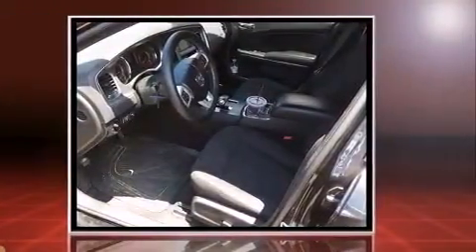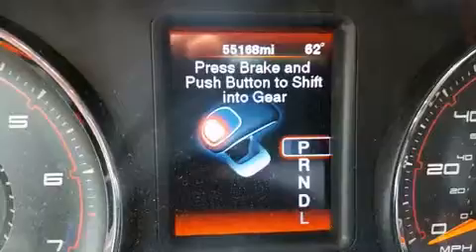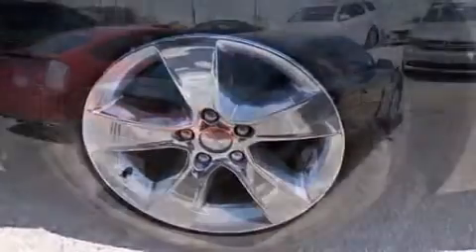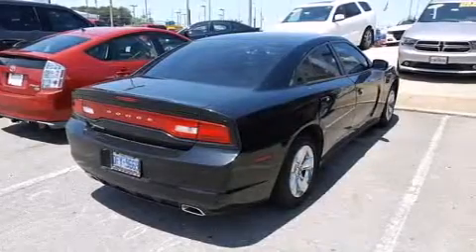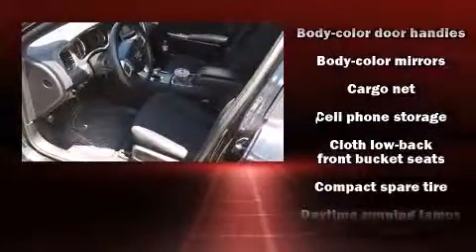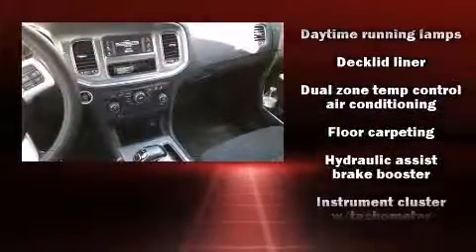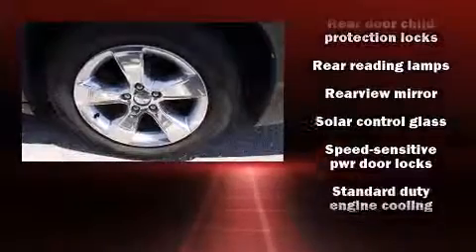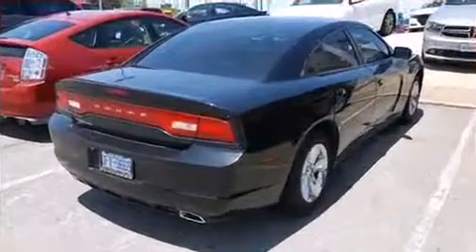2012 Dodge Charger SE in Fayetteville, NC 28303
436 N. McPherson Church Rd.

Climb inside the 2012 Dodge Charger. Under the hood you'll find a 6 cylinder engine with more than 270 horsepower, and for added security, dynamic Stability Control supplements the drivetrain. This model accommodates 5 passengers comfortably, and provides features such as: front and rear reading lights, 1-touch window functionality, variably intermittent wipers, power door mirrors, power windows, remote keyless entry, and cruise control. You and your passengers will enjoy the stereo system, which includes a CD player with MP3 capability, steering wheel mounted audio controls, and 6 speakers, providing excellent sound throughout the cabin. Dodge ensures the safety and security of its passengers with equipment such as: dual front impact airbags with occupant sensing airbag, head curtain airbags, traction control, anti-whiplash front head restraints, ignition disabling, and 4 wheel disc brakes with ABS. Brake assist technology provides extra pressure when applying the brakes. You will have a pleasant shopping experience that is fun, informative, and never high pressured. Please don't hesitate to give us a call.